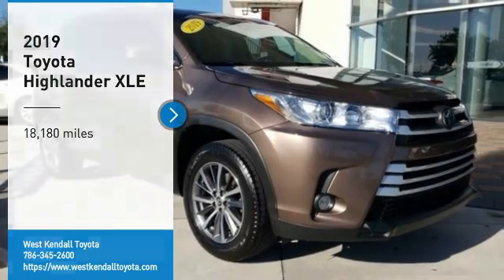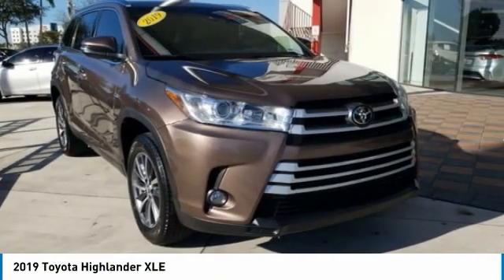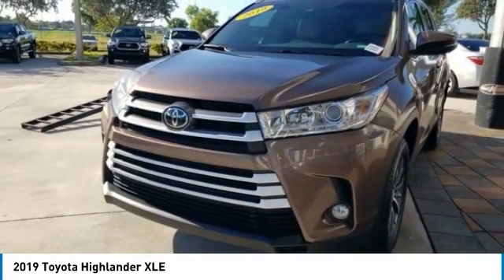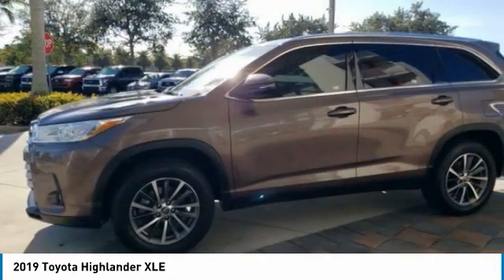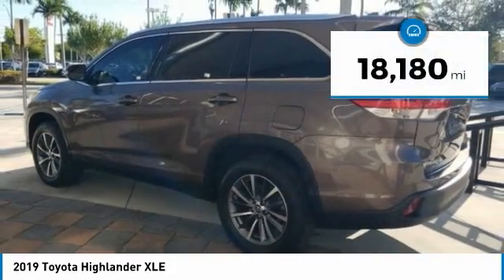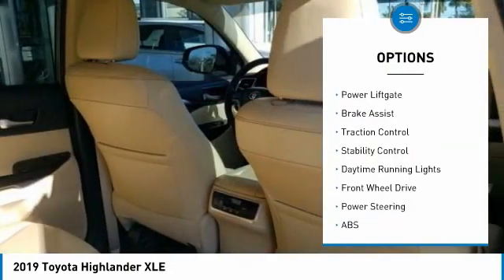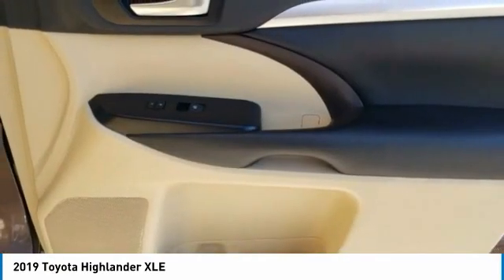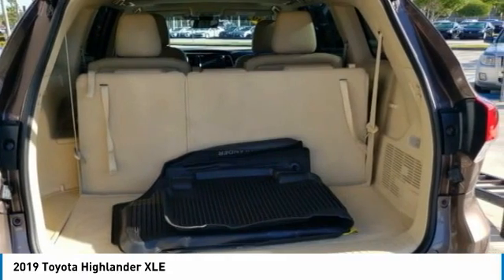2019 Toyota Highlander W400604A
LOW Miles, Manager's Special, GREAT VALUE!, MUST SEE!, OPEN EVERY DAY FROM 9 TO 9, PLEASE CALL DIRECT .This Highlander is located at West Kendall Toyota in Miami. 13800 SW 137th Ave. ### Por favor lla menos para obtener nuestro mejor precio con respecto al nu mero de stock W400604A. Este Toyota SUV tiene un precio de venta de $ 39390. Hacemos la compra sea simple y fa cil con una solicitud de cre dito sin papel y un financiamiento a bajo intere s. Reciba entrega a domicilio o recogida en la acera. ### The friendliest team in the car business makes buying safe and simple with paperless credit application and low interest financing. Take home delivery or curbside pickup. Mi casa o su casa.Take home delivery or request curbside pickup at store. Simple paperless purchase makes buying a car easier than ever: Click and drive. We have new programs to help you financially including no interest financing and deferred payment plans. Please ask us for assistance. Toyota buyers in Miami looking for a Highlander please call us regarding stock number W400604A. This Toyota SUV is priced to sell at 39390.Recent Arrival! 21/27 City/Highway MPG Odometer is 12071 miles below market average! Priced below KBB Fair Purchase Price!CARFAX One-Owner.2019 Toyota Highlander XLE 4D Sport Utility 3.5L V6 FWD BrownAwards:* 2019 KBB.com Best Resale Value Awards * 2019 KBB.com 12 Best Family Cars * 2019 KBB.com Brand Image Awards